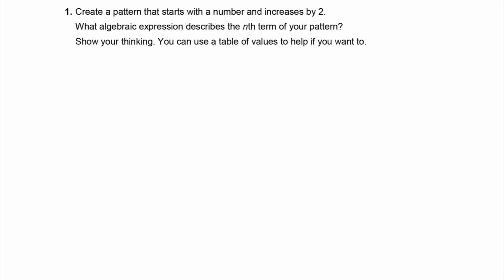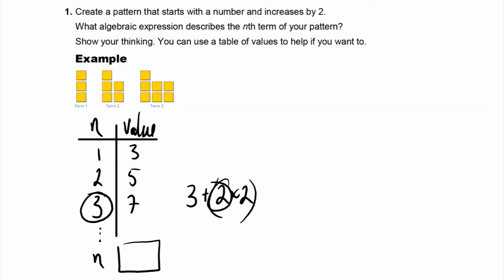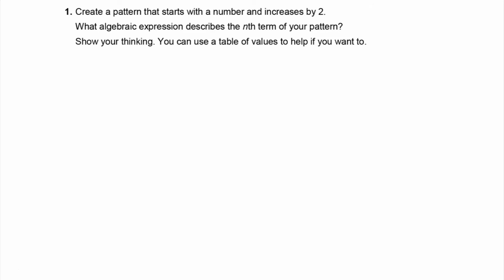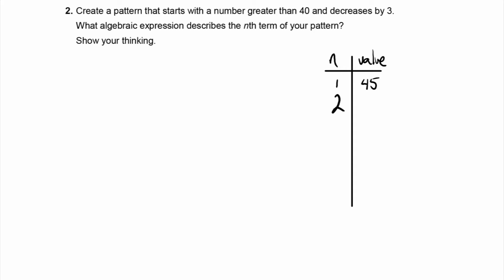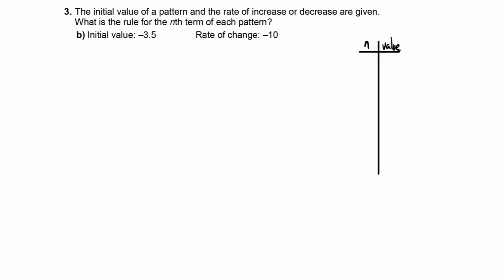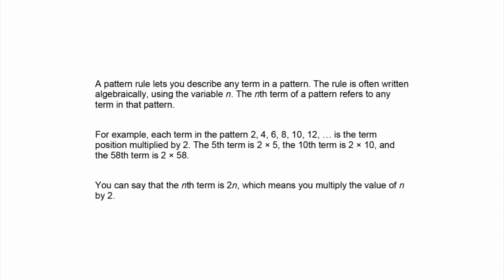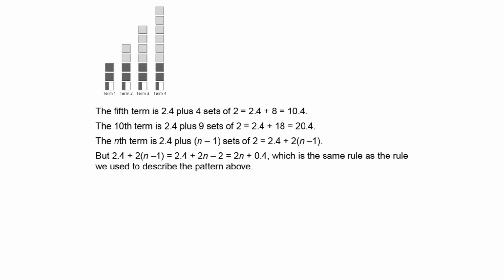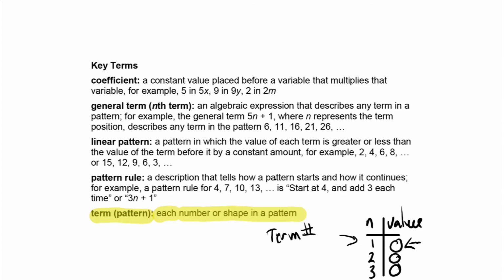Patterns 3-1 Describing Linear Patterns (General Term)